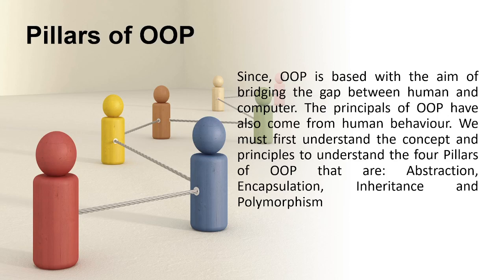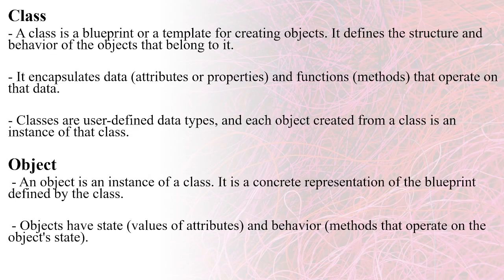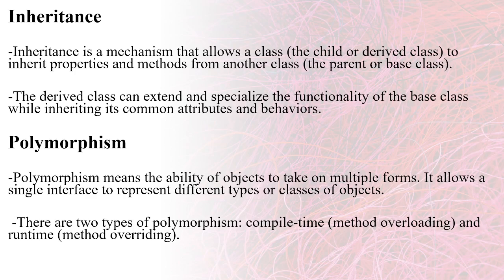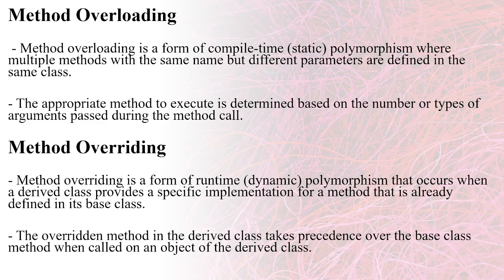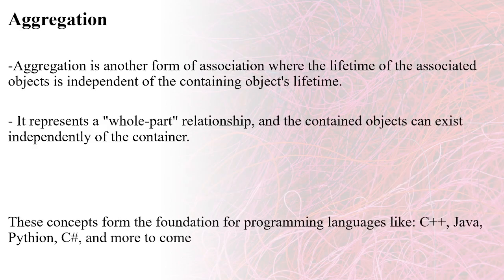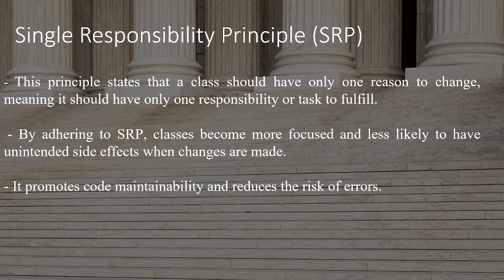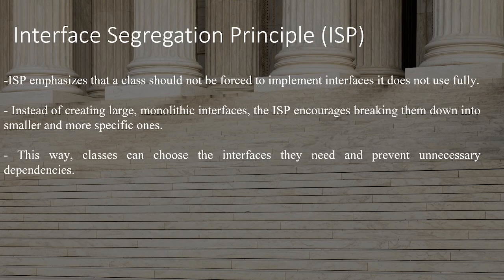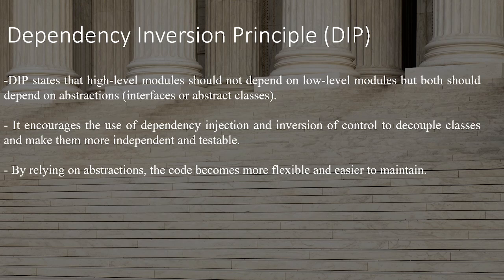Concepts and principles of OOP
Welcome to AI  a step towards Metaverse Concept!

📚 Join us on a learning journey designed to demystify AI concepts, machine learning algorithms, and deep learning frameworks using the power of Python. Whether you're a beginner or an enthusiast, our tutorials offer step-by-step guidance, practical coding exercises, and real-world applications to help you master AI fundamentals. Finally I will be covering Metaverse concepts.

👨‍💻 Explore topics such as:
- Python programming essentials for AI
- Machine learning algorithms and models
- Deep learning frameworks like TensorFlow and PyTorch
- AI applications in various industries